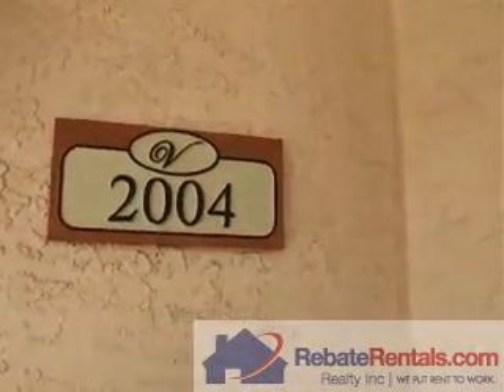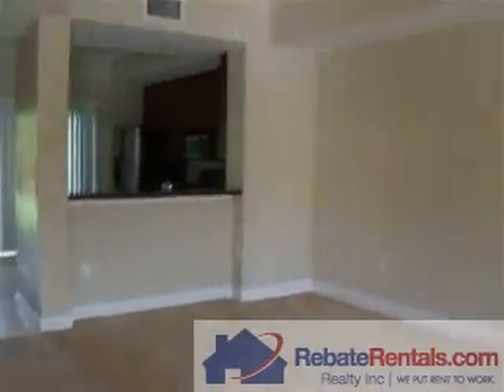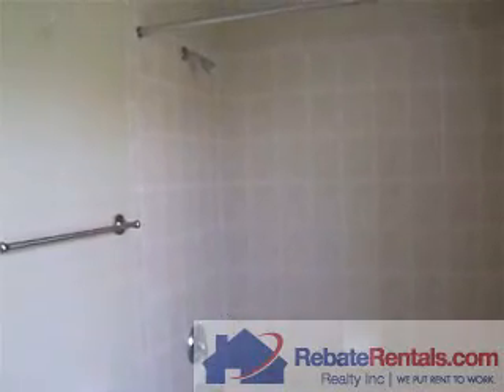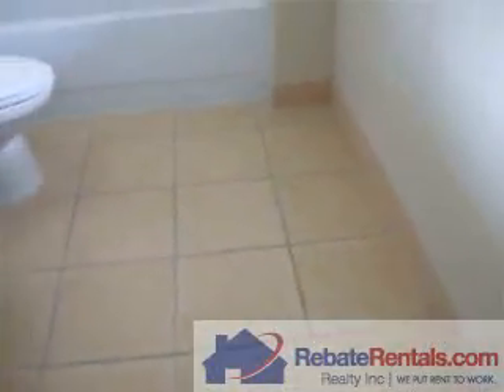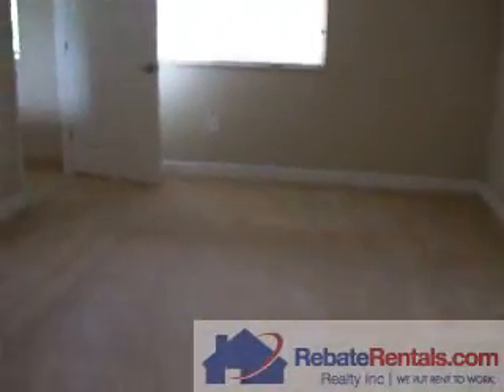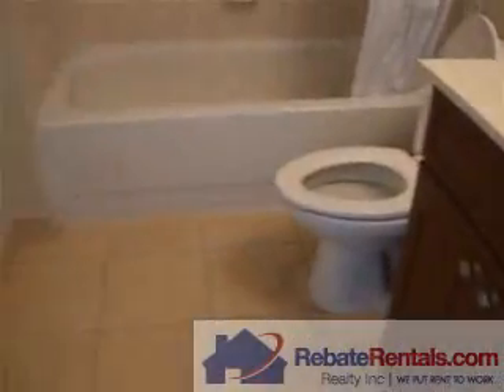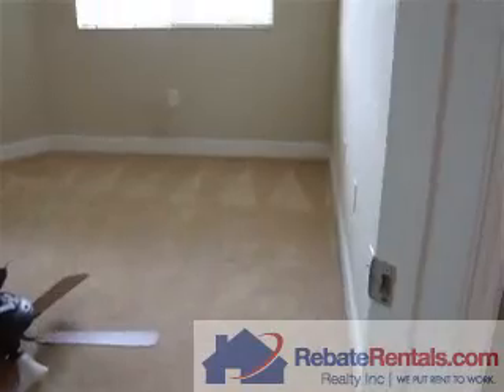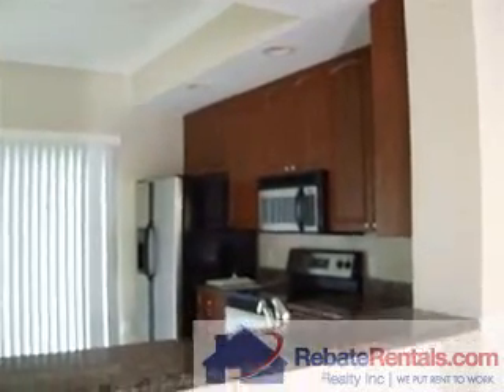IL Villagio Condo Rentals Jacksonville FL